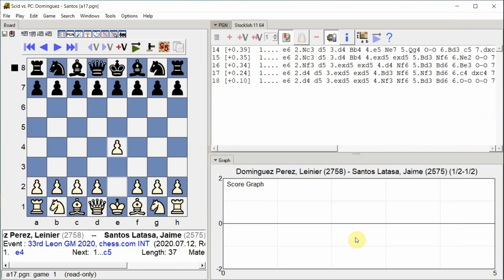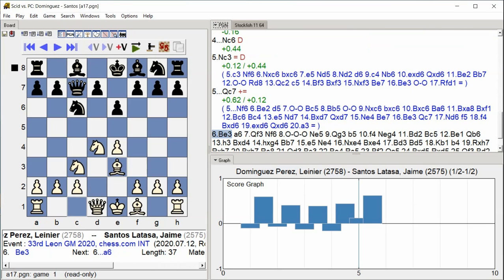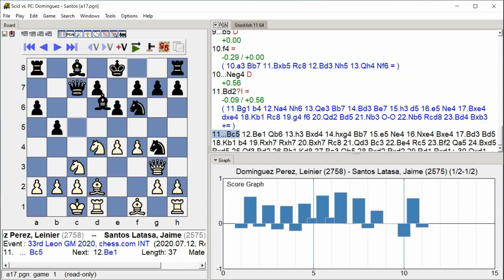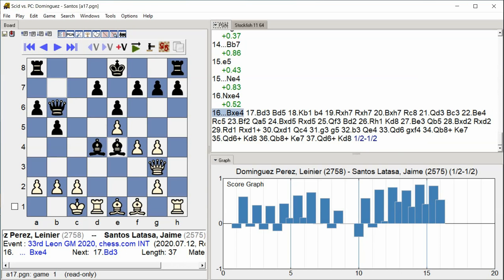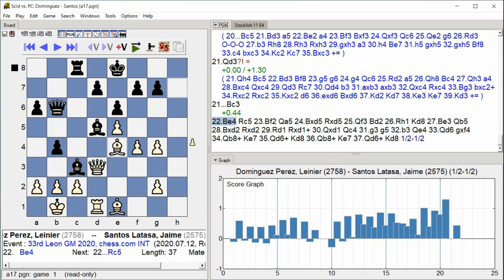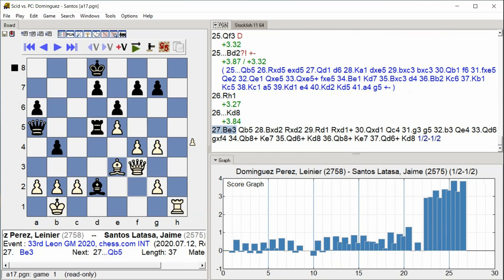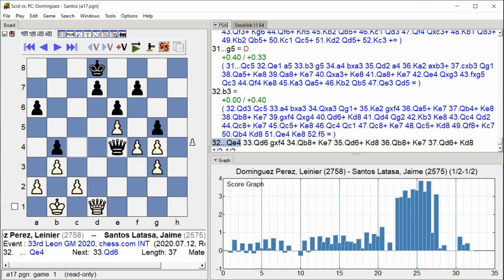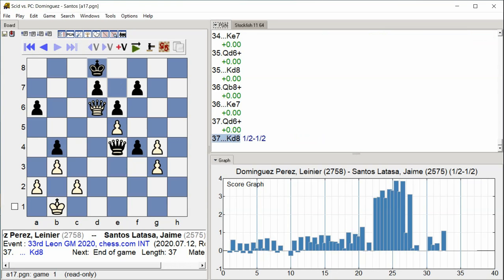Dominguez Perez, Leinier - Santos Latasa, Jaime, 33rd Leon GM 2020, Round 2.4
33rd Leon GM 2020, chess.com INT, Round 2.4, 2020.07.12
Dominguez Perez, Leinier -- Santos Latasa, Jaime